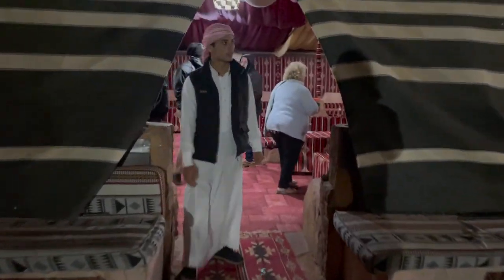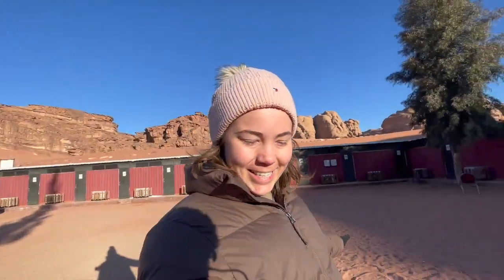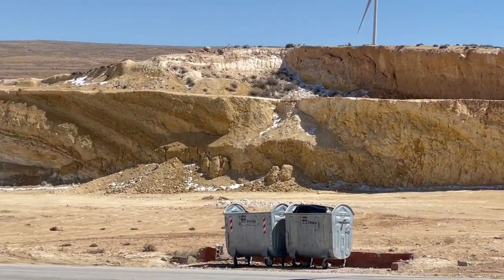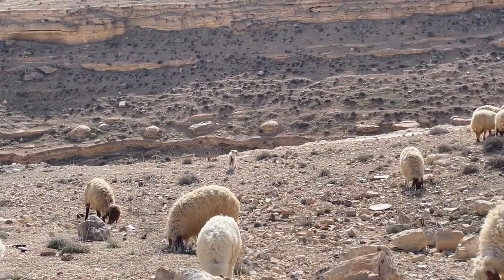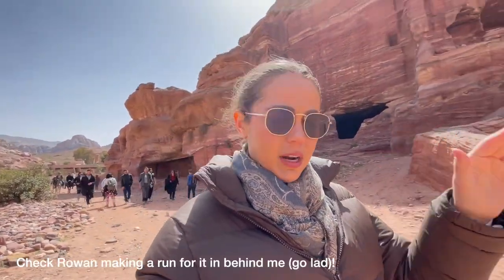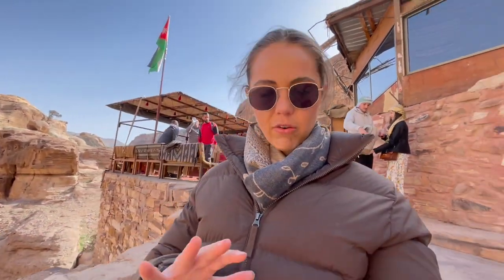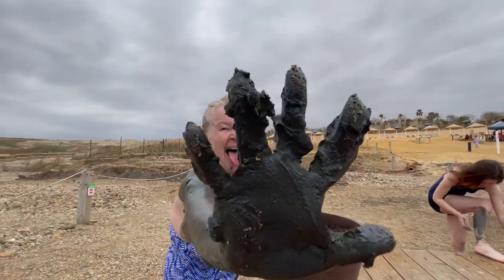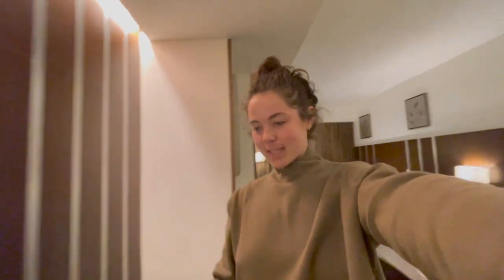Travel with me to Jordan! Travel Talk Tours Trip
She's a bit late but check out my 4 day adventure around Jordan! Petra Valley, Dead Sea, Wadi Rum Camp and ending in the capital city of Amman! Ps. Yes I'm aware I wrote Oman instead of Amman for my day for blurb, twas a typo...
00:00 Introduction
00:22 Wadi Rum Desert & Camp
04:38 Road to Petra / Crusaders Castle
07:23 Hotel & Study
08:07 Exploring Petra
13:17 Dead Sea
15:43 Amman (Capital of Jordan)